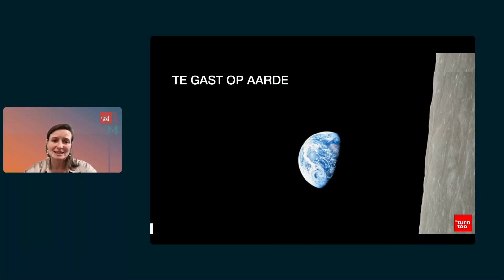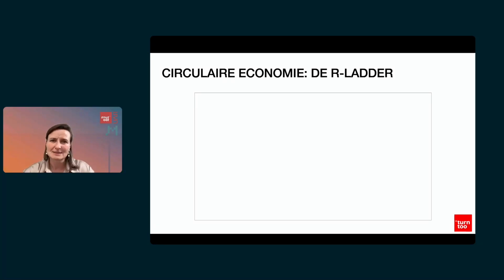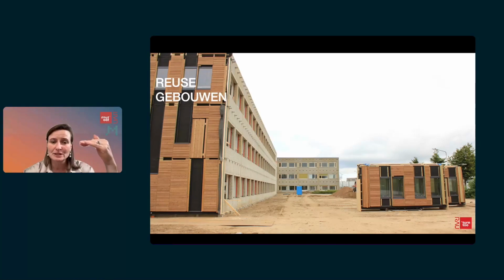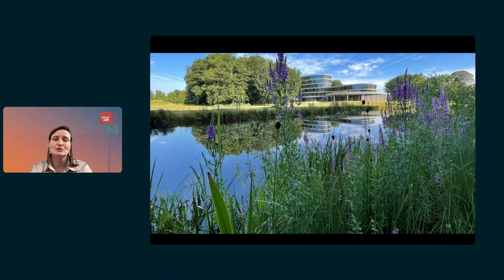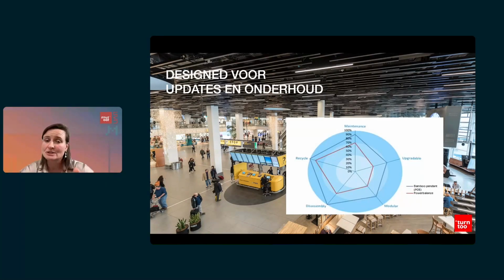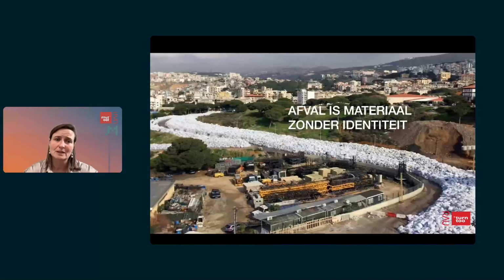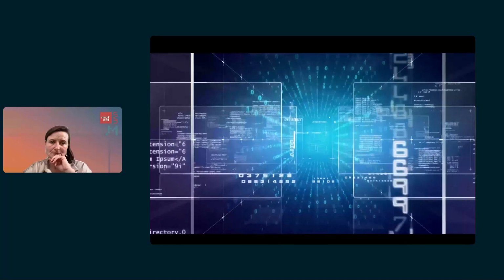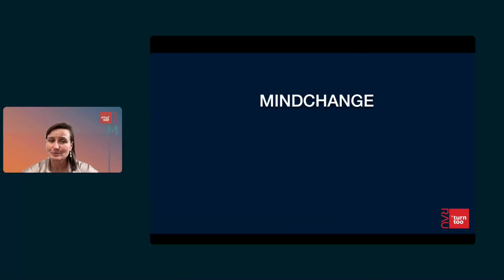The Principles of Green Building with Sabine Oberhuber - modulyss Talks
- Join us and get insights on green building practices with the guidance of Sabine Oberhuber, a keynote speaker, co-founder of Turntoo, and acclaimed co-author of the bestseller "Material Matters". Discover how these principles can positively impact the well-being of building occupants, without leaving a huge carbon footprint.